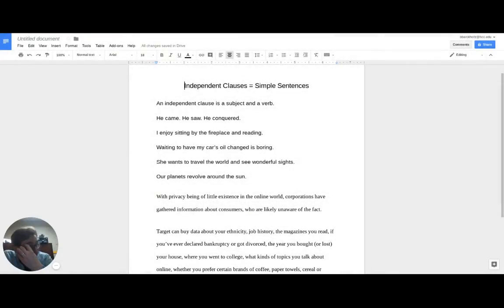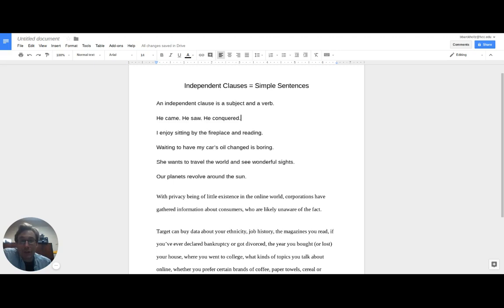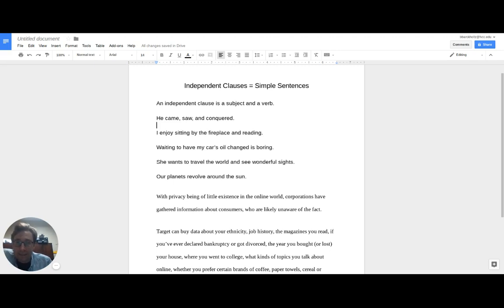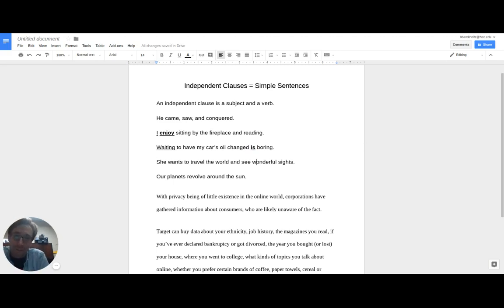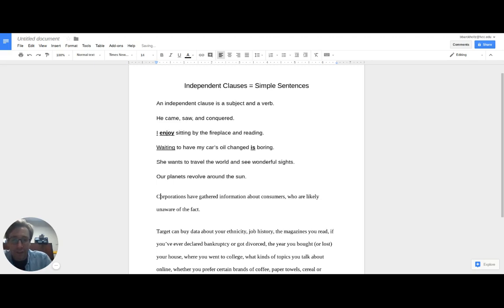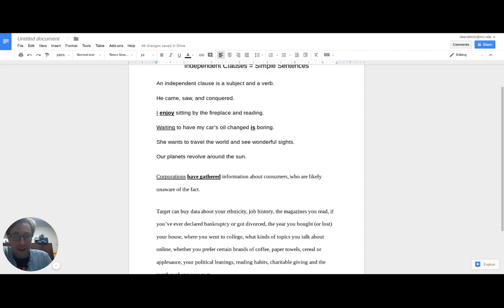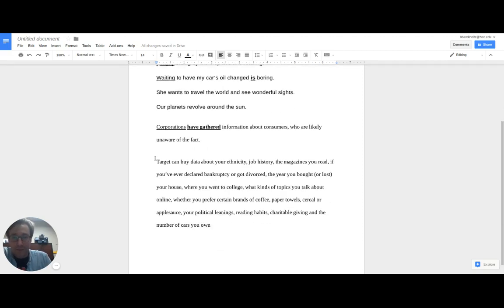WRIT 101 Simple Sentences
Simple Sentence Structure